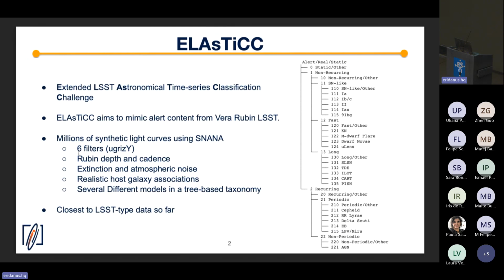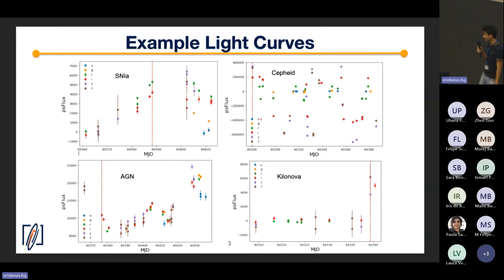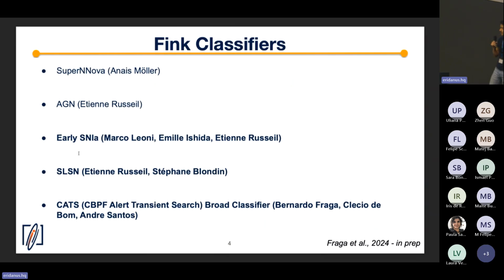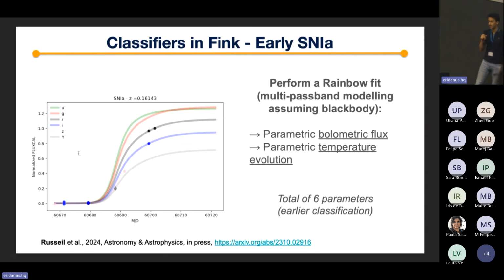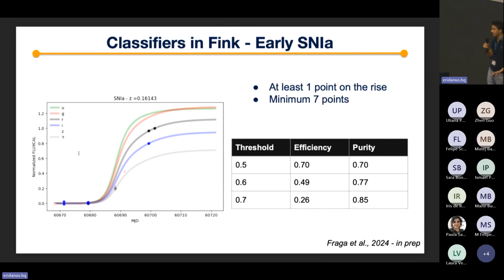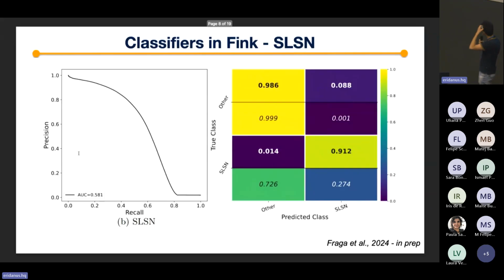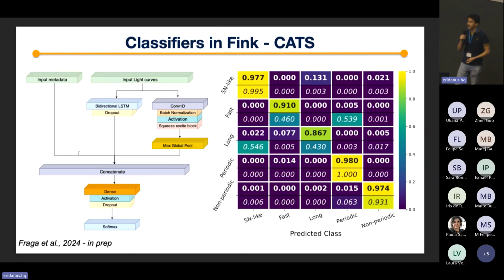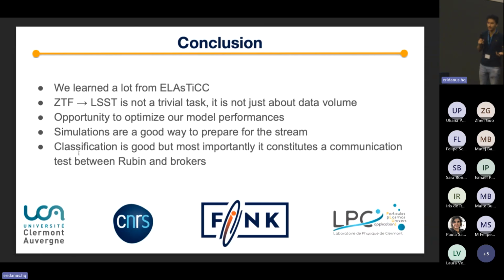Transient Classifiers for Fink: glimpses from the ELAsTICC data challenge - Etienne Russeil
Speaker: Etienne Russeil
Institute: Laboratoire de Physique de Clermont (LPC), Clermont-Ferrand, France
Title: Transient Classifiers for Fink: glimpses from the ELAsTICC data challenge

Abstract: The Vera Rubin observatory and the Legacy Survey of Space and Time (LSST) is expected to detect millions of transients every night, for an entire operation period of 10 years. Identifying the objects for potential follow-up will require robust, fast, and reliable classifiers. Given the volume and complexity of its data and the relatively short processing time available for classification, Machine Learning (ML) algorithms are expected to play a
key role. We present here the models and methods developed and implemented in the Fink broker to classify objects from the Extended LSST Astronomical Time-series Classification Challenge (ELAsTiCC). The models include binary classifiers for Supernovae Ia, Active Galactic Nuclei, Superluminous Supernovae (SLSN), and two broad deep Learning classifiers (CATS and SuperNNova). I will present in deeper focus the SLSN classifier method and performance. It uses a random forest based on tailored features
motivated by Symbolic Regression. Results show that the model is able to successfully isolate SLSN including some Pair Instability Supernovae (PISN) events. Such classification constitutes a crucial step in the potential discovery of real PISN events inside the future data provided by LSST. Finally, I will discuss the challenges the extra complexity of LSST brings in comparison to data from the current Zwicky Transient Facility (ZTF) and present a few alternatives on how the problem can be circumvented.